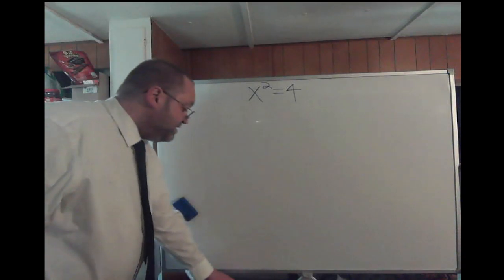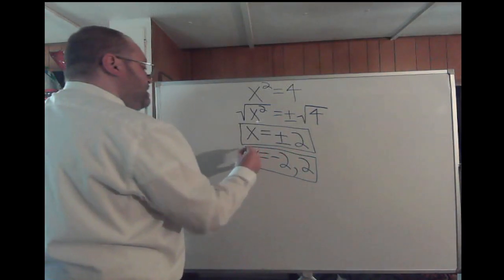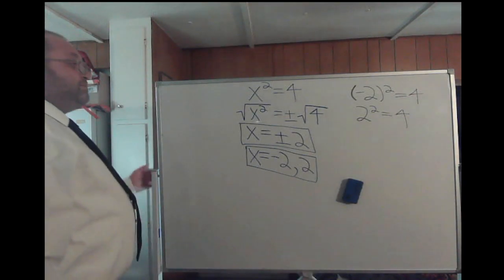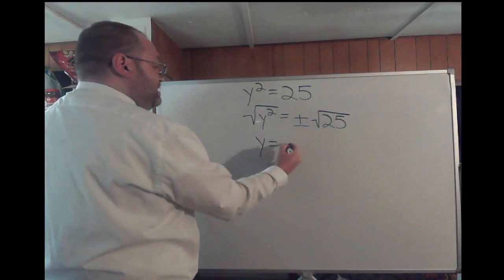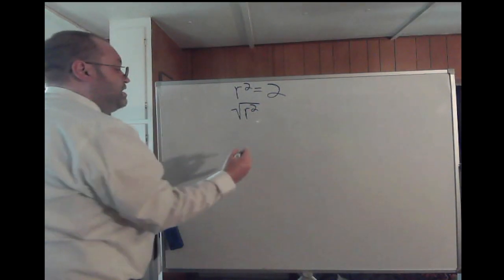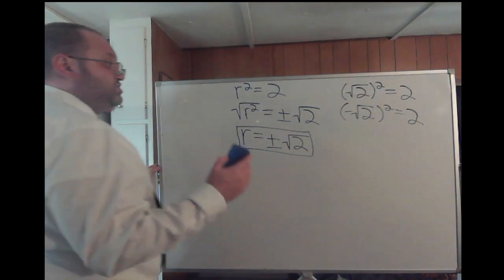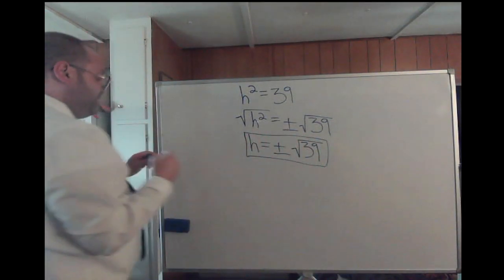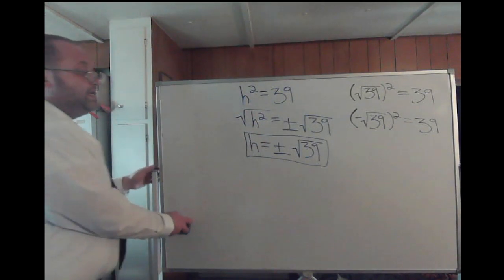Introductory Quadratic Equations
If you have a variable raised to the power of 2, set equal to a number; you take the square root of both sides, but the side with the regular number you take both + and - the square root of the number.  A quadratic equation has 2 solutions.